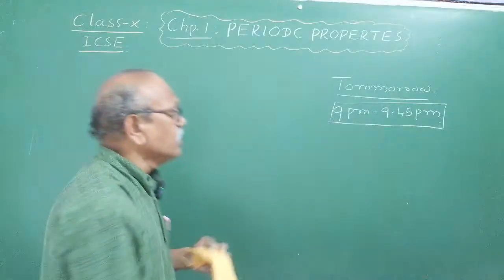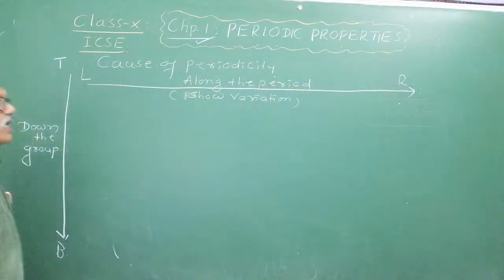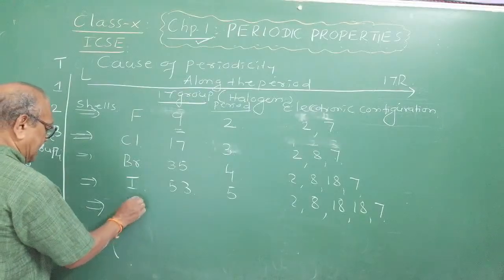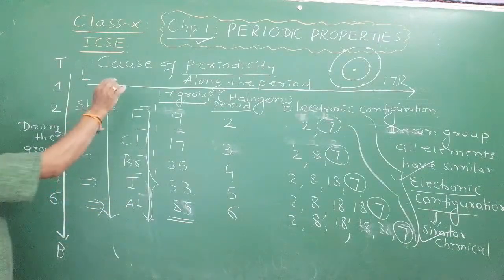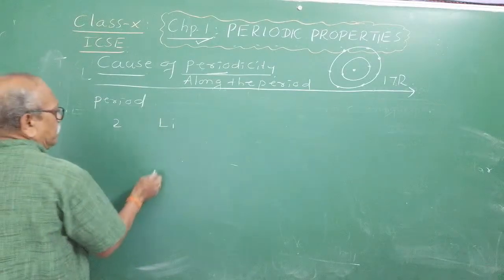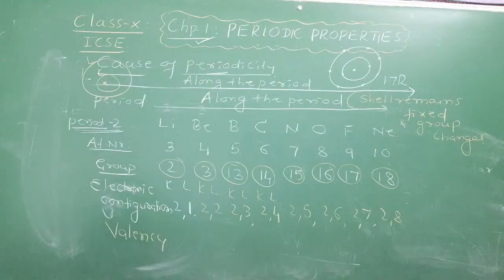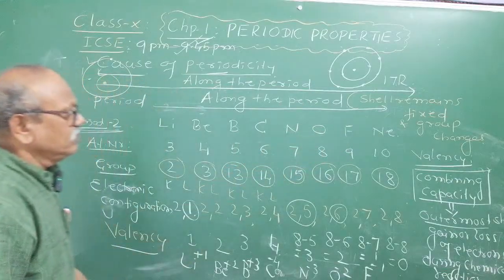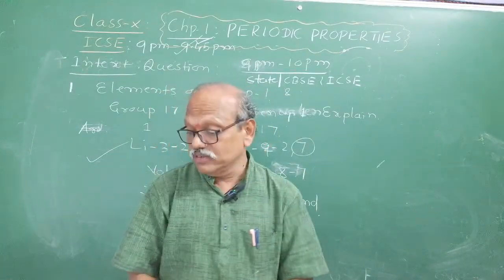LOK G LIVE | 9.25 PM | CLASS X (STATE/CBSE) | CHP1 PERIODIC PROPERTIES